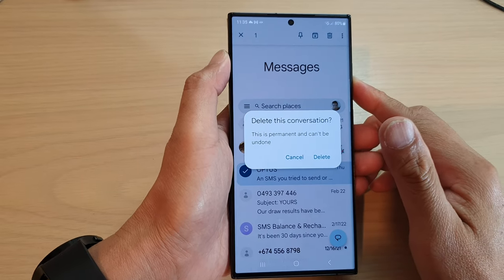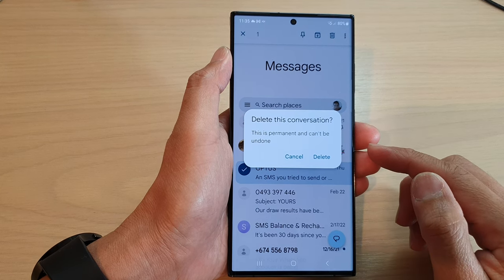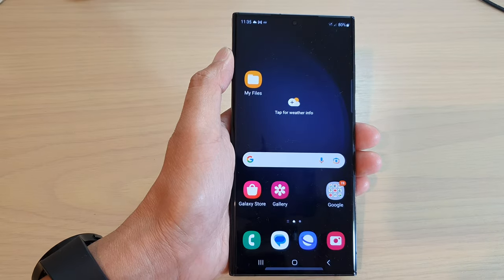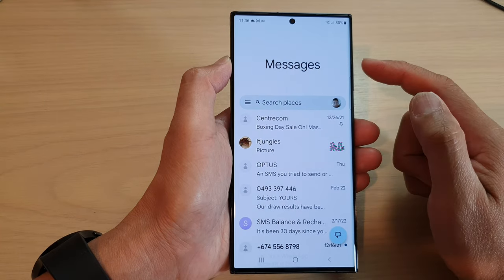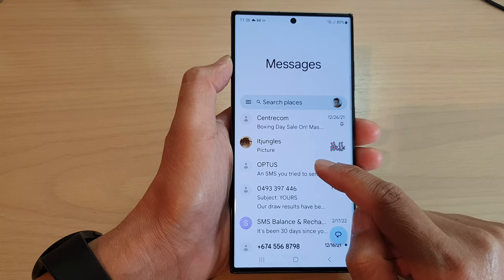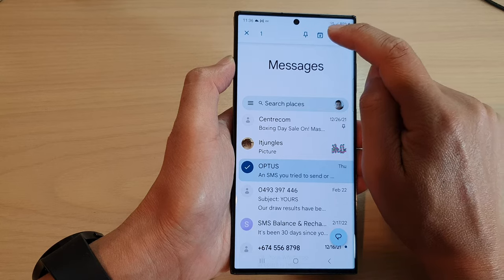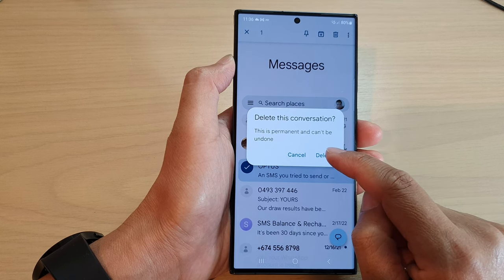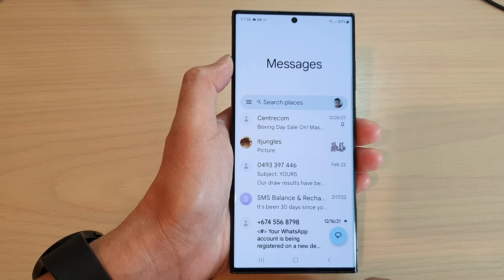Galaxy S23's: How to Permanently Delete Text Messages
Learn how you can permanently delete text messages on the Samsung Galaxy S23.